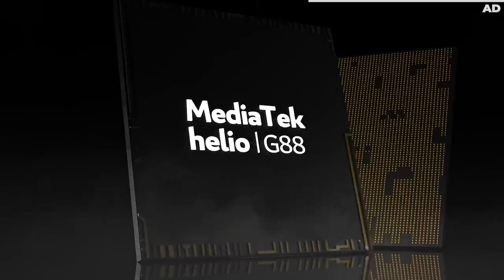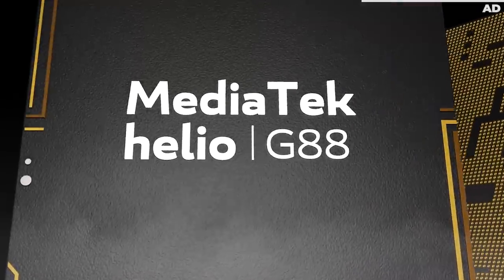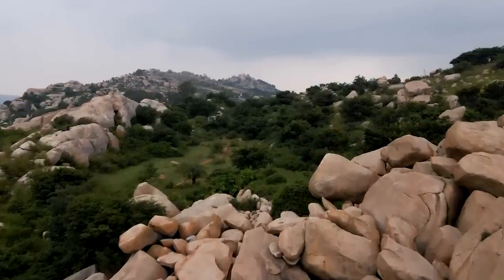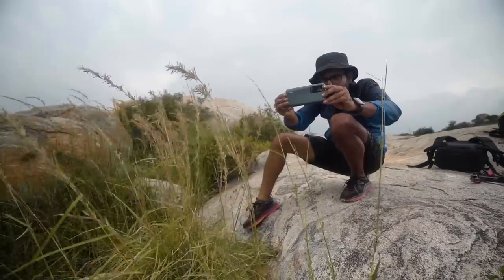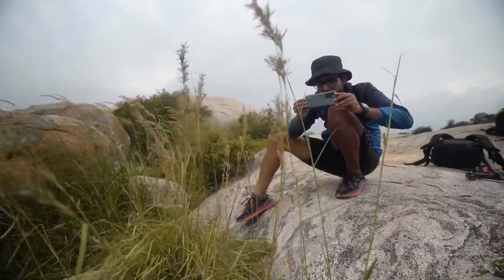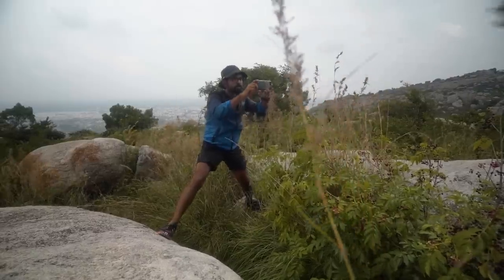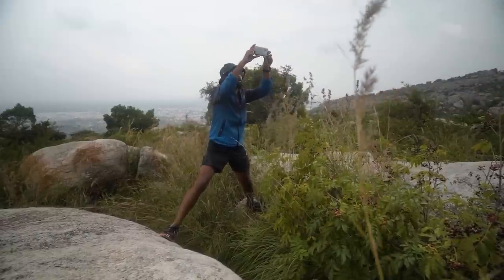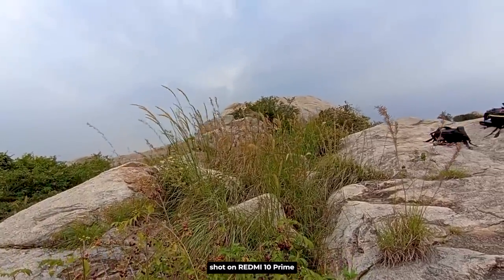HOW TO FILM A VLOG ON A BUDGET PHONE ?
I recently took a challenge to film a vlog on a budget phone.Redmi has sent their newly launched budget smartphone which come for only INR 12,499. So I took the challenge and came up with an idea of filming how to film a vlog on budget phone? Hope you like the video :)  Do let me know your feedback in the comments

Redmi 10 Prime Powered by MediaTek Helio G88

Price in India Starts at:12,499

Redmi 10 Prime specifications
6.5-inch FHD+ IPS LCD screen with 90Hz adaptive refresh rate, Corning Gorilla Glass 3 protection
Octa Core MediaTek Helio G88 12nm processor
4GB LPDDR4x RAM with 64GB / 128GB (eMMC 5.1) storage / 6GB LPDDR4x RAM with 128GB (eMMC 5.1) storage, expandable memory with microSD
50MP rear camera ,8MP ultra-wide, 2MP macro and 2MP depth sensor
8MP front camera
Side-mounted Fingerprint sensor, Infrared sensor
3.5mm audio jack, Stereo speakers, FM Radio
Dimensions: 8.95mm; Weight: 181g
5000mAh battery with 18W fast charging, 9W reverse wired charging

PURCHASE MY GEARS and recommended items here -

Gimbal & accessories
Mic/ Audio/ Sound
Storage / Hard drives / SD Cards
Computers and Mobiles